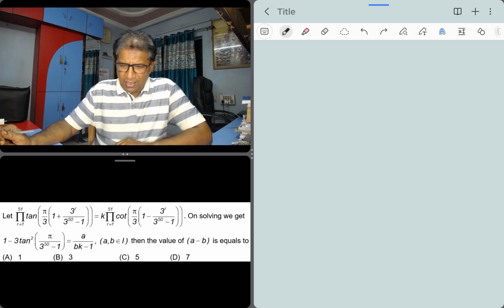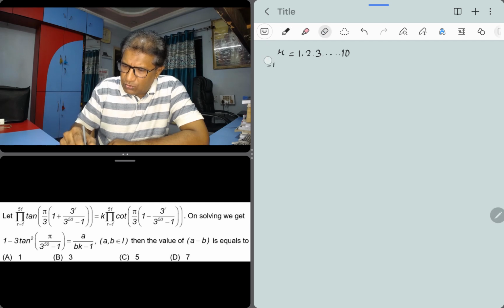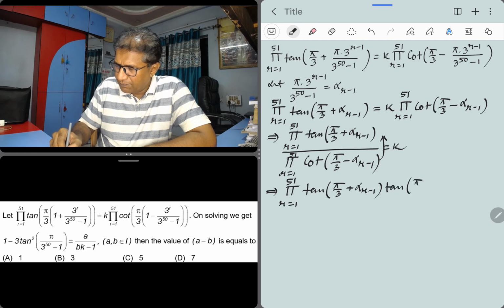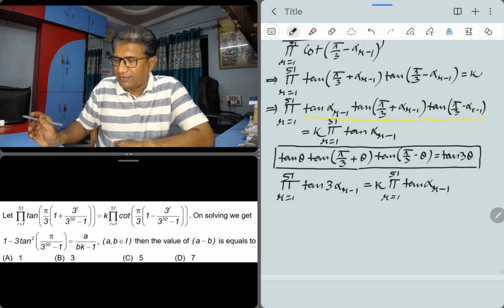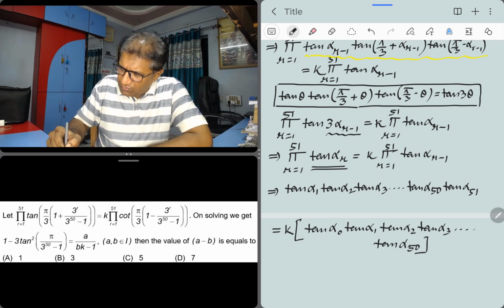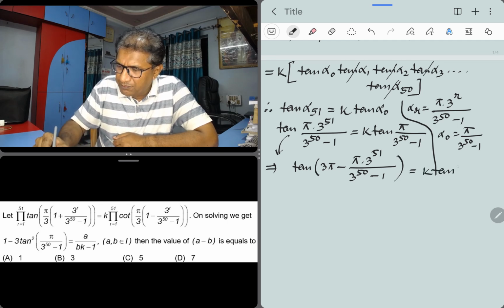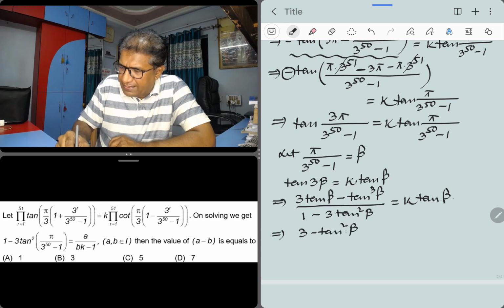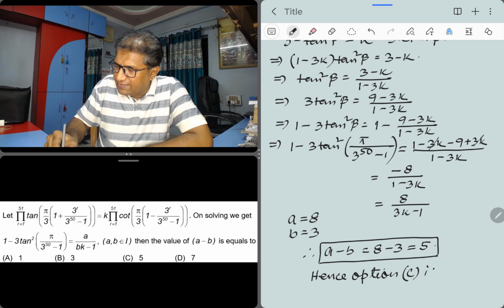Extremely UGLY looking Trigo Sum || Trigonometry || IITJEE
An ugly looking trigonometry problem given in the weekly test for JEE Advanced students 2024-26.
Exam held on 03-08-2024 at Pathfinder Kolkata.